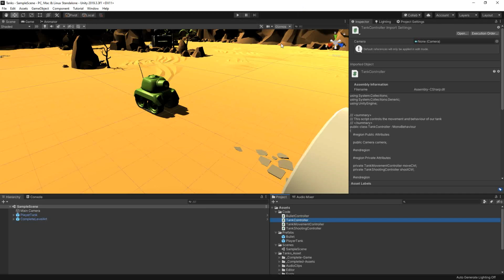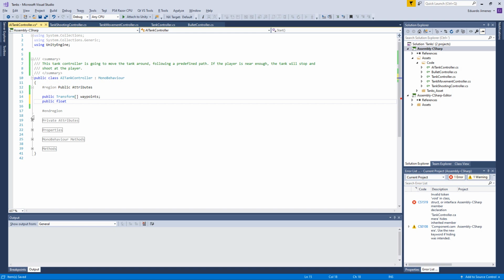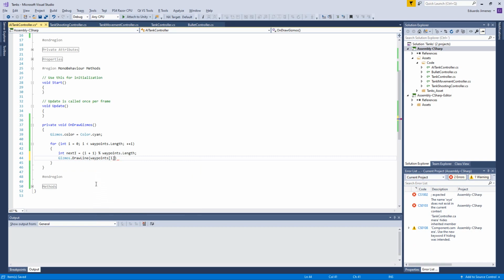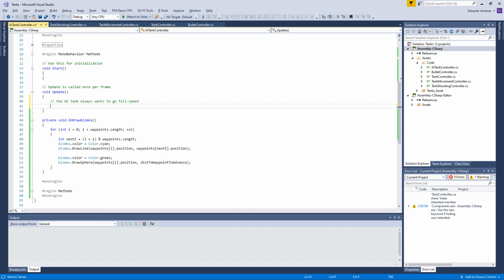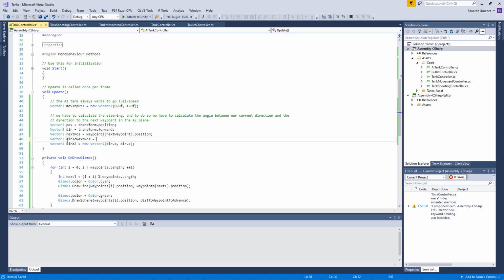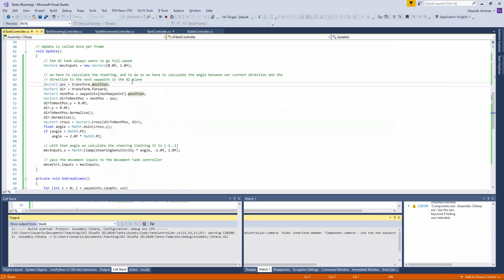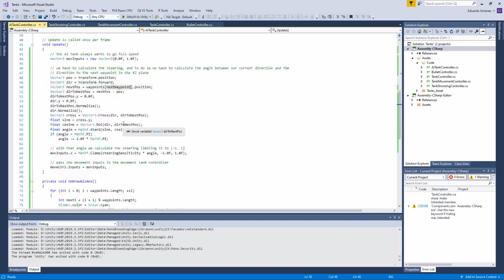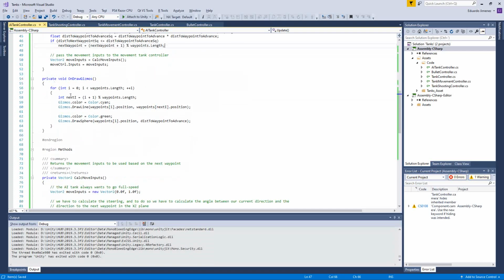Implementing basic AI movement for the tank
In this video we're going to implement a very basic AI behaviour for our tanks. It basically is going to patrol a predefined route. The route is defined by a set of waypoints that the tank will go over in order.